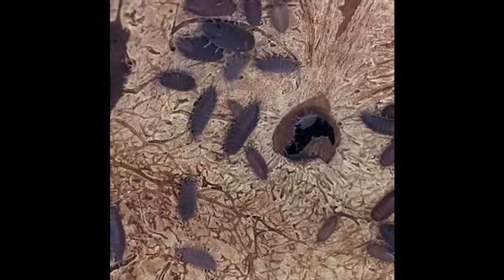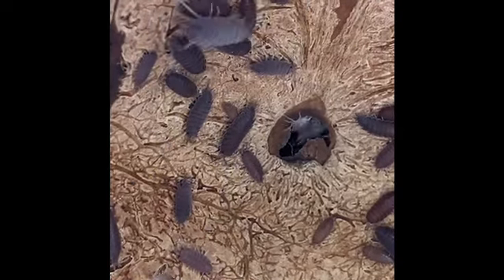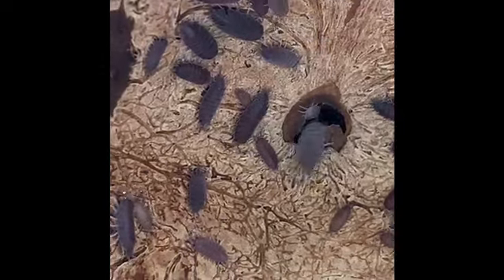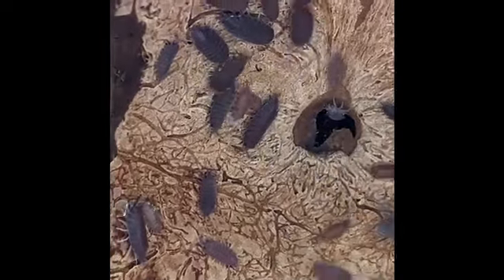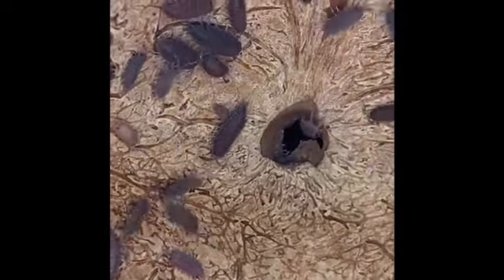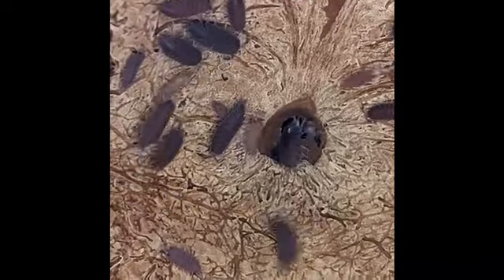Powder Blue Isopods, By Critters Direct